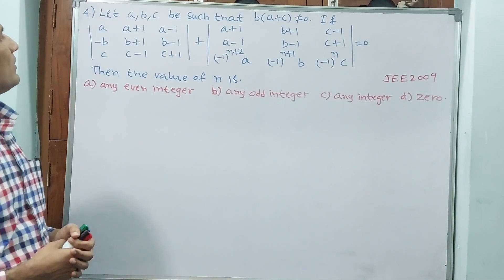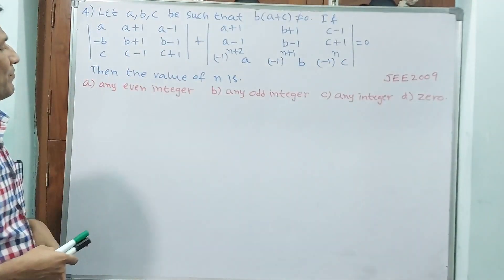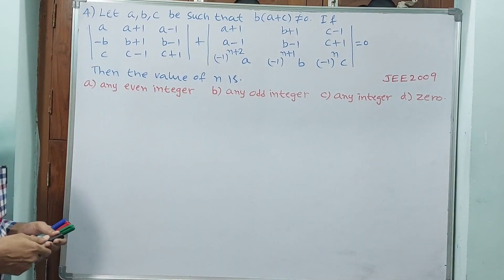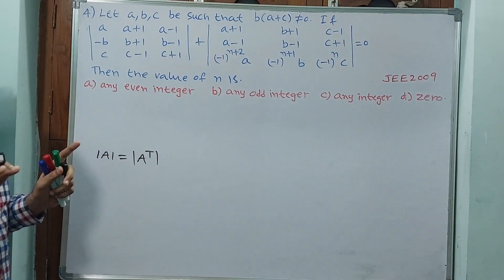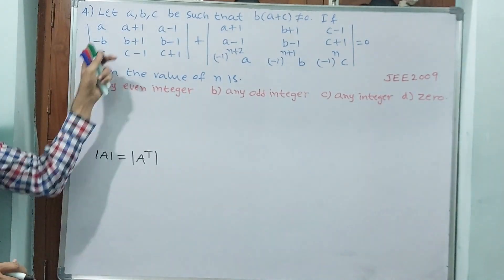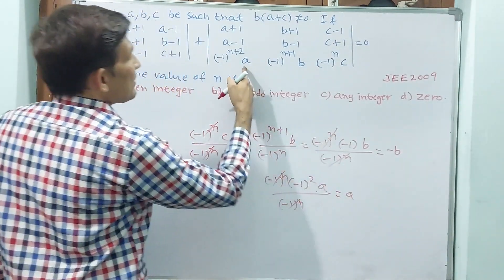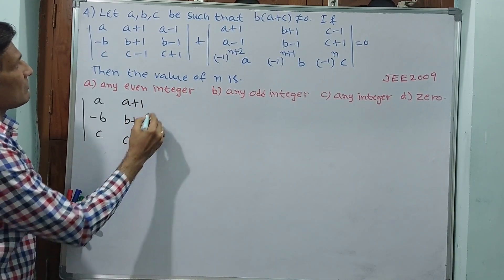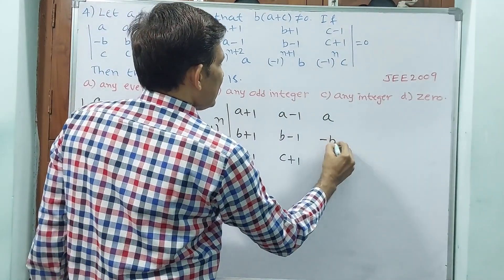JEE, DETERMINANTS, 4